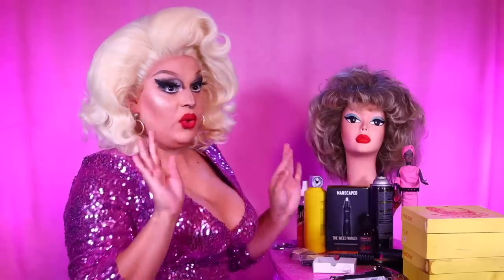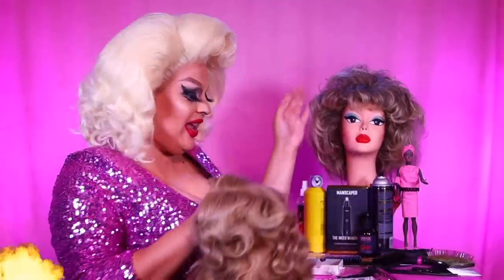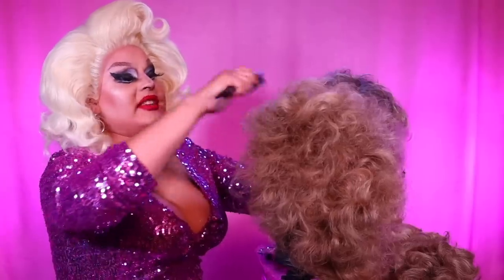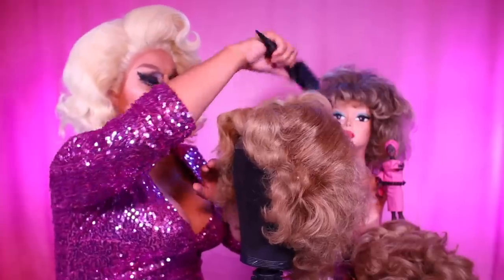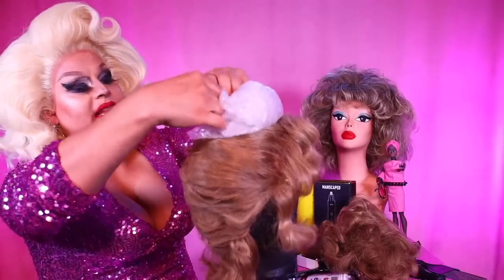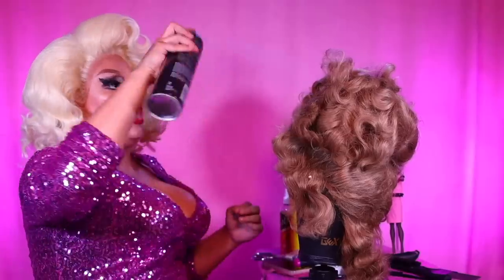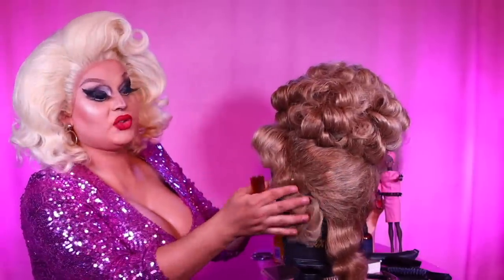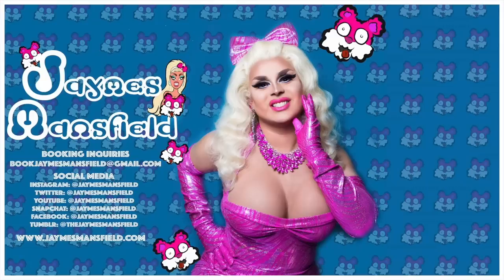TRANSFORMING A VINTAGE WIG FROM EBAY | JAYMES MANSFIELD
Let's wig out! We are transforming two vintage wigs from Sunlight wigs. Whatever that is. I managed to find two of the same wigs on Ebay so I snatched them up for todays video. These wigs were originally bought from a Kmart back in 1973! Let's see how they hold up in 2020!